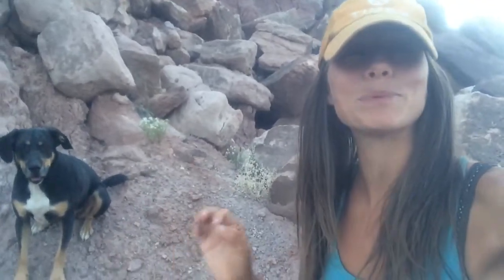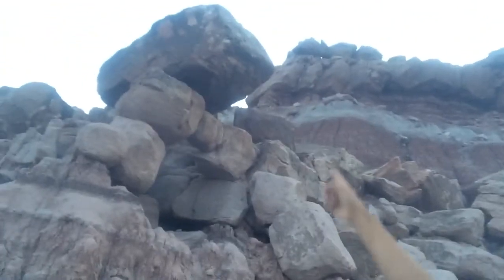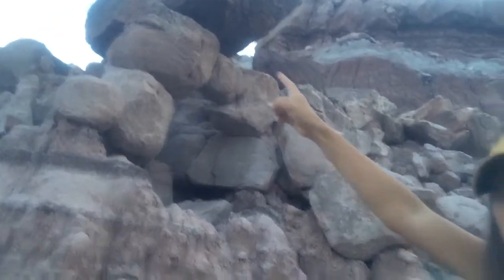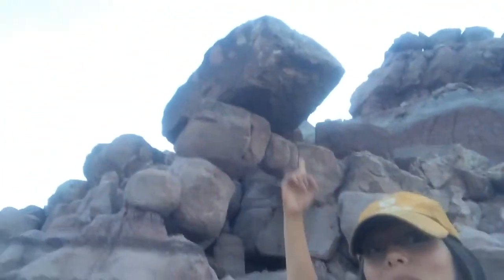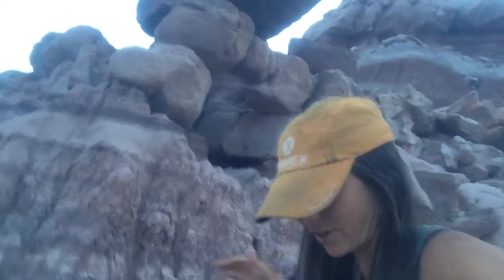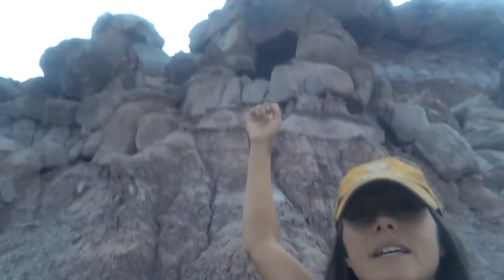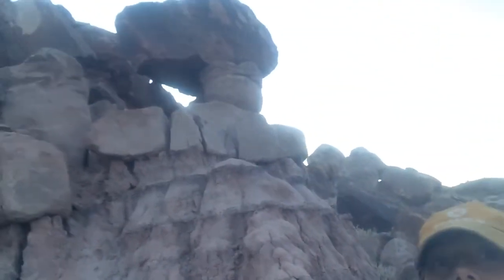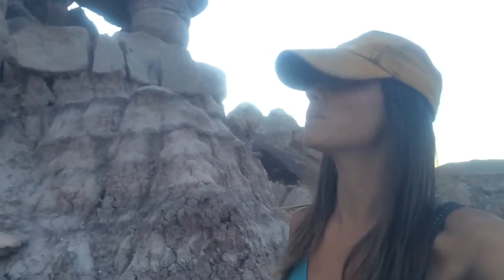This Could be THE Coolest Balanced Rock You’ve Ever Seen! I was Amazed!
I’ve seen many balanced rocks exploring the canyon lands country and this is by far my all time favorite. So I thought I should share it with everyone here too! What you’ll see is that these rocks typically become “balanced” because the material below them is eroded away over time by wind and water. However, in this case there is also an added element. There’s not just one balanced rock, but several rocks in a near arch from seemingly floating mid air. The middle rock ended up perfectly squeezed between the other two, and a larger rock is balance on top of those. What amazing physics are at play here. Incredible!